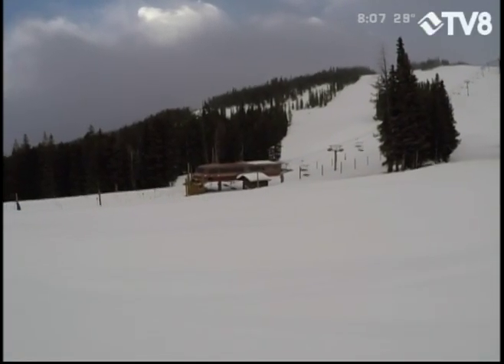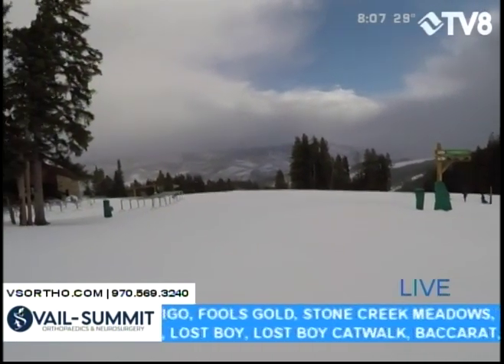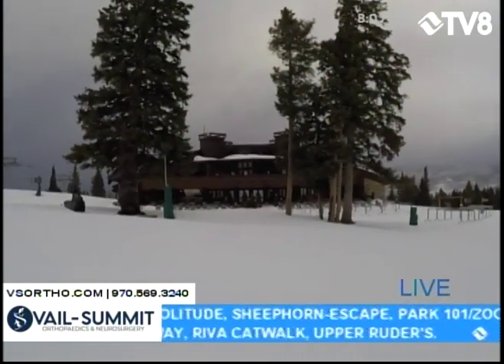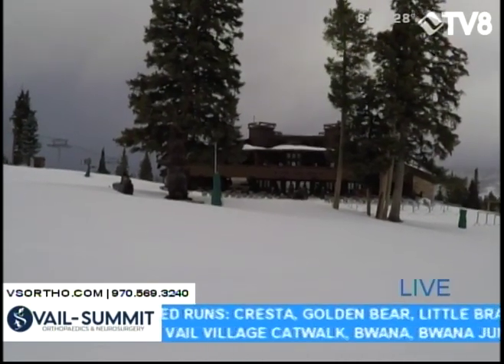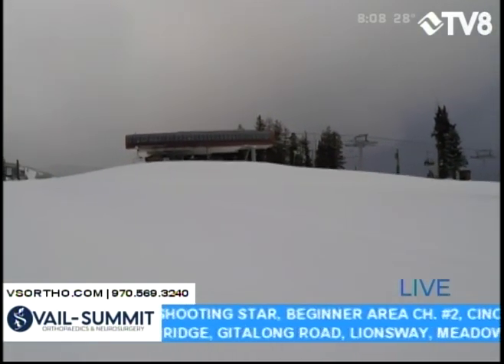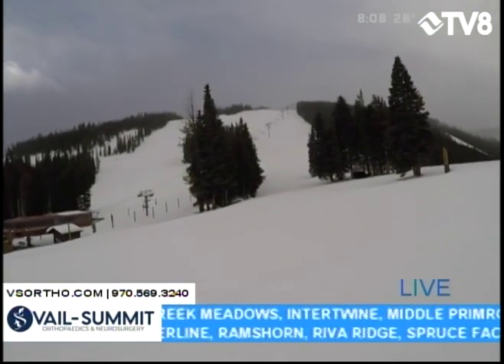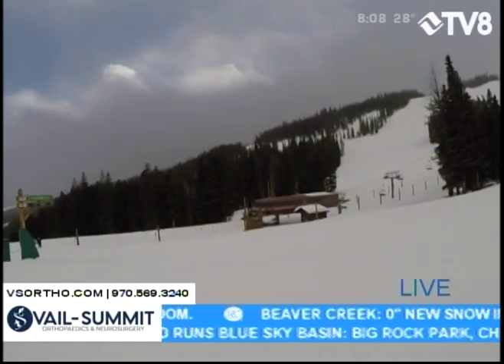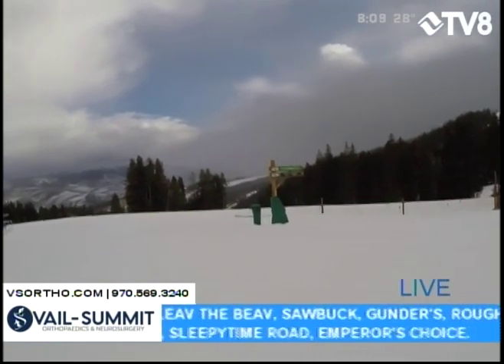First Chair Vail Summit Orthopaedics 02.03.19 Good Morning Vail